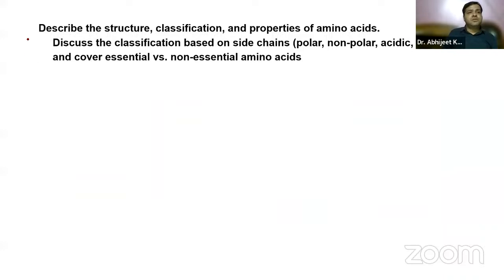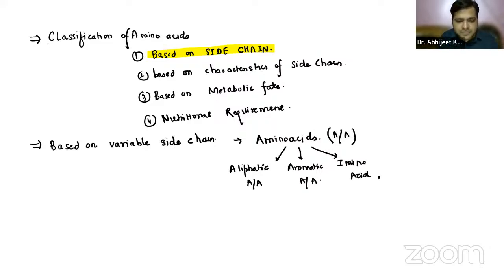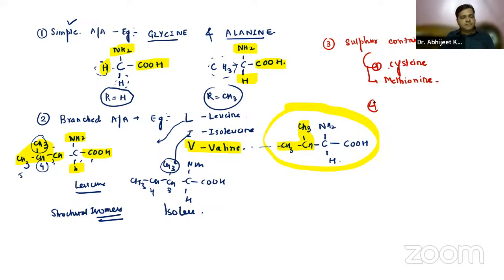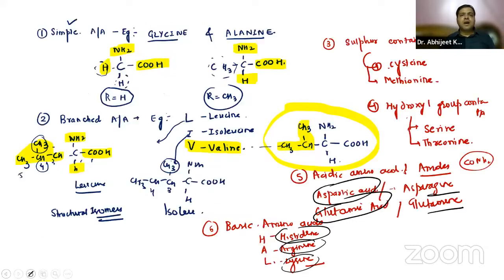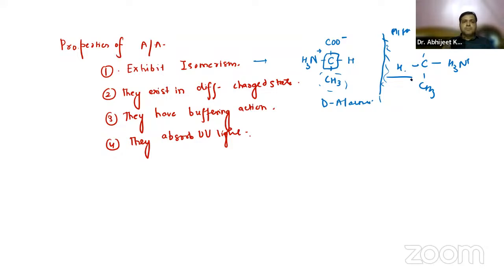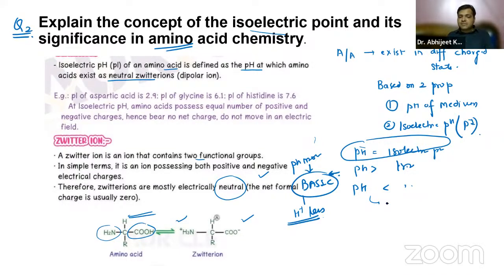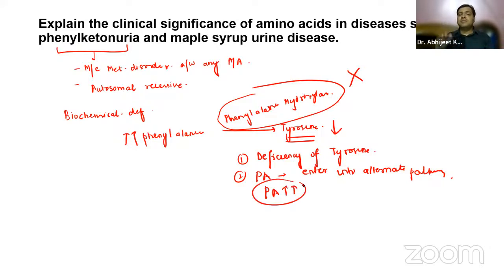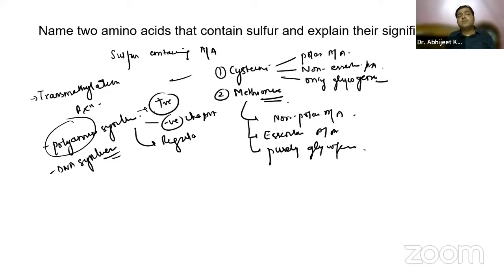90 Days University ProffFinal Mastery Biochemistry Live Class on Protien chemistry 1by Dr. Abhijeet